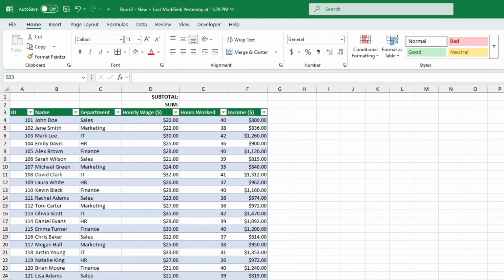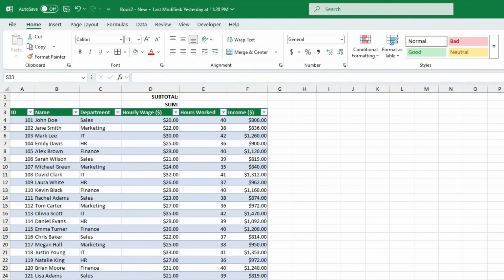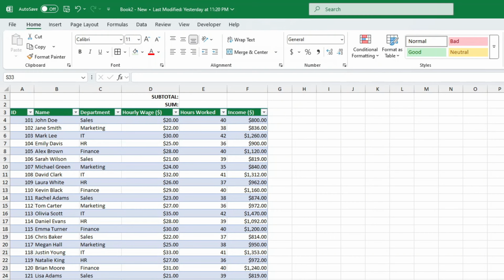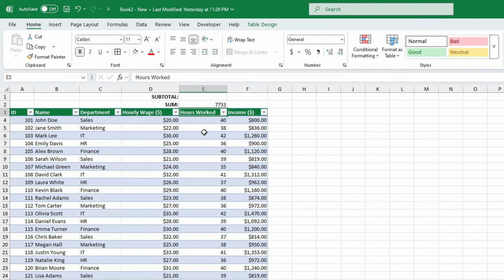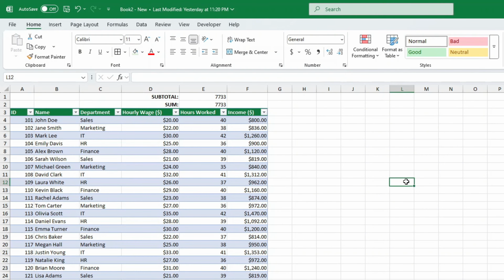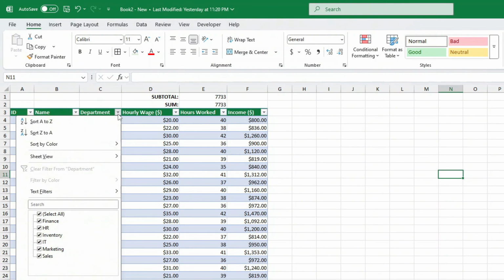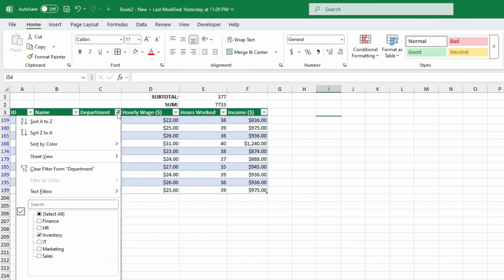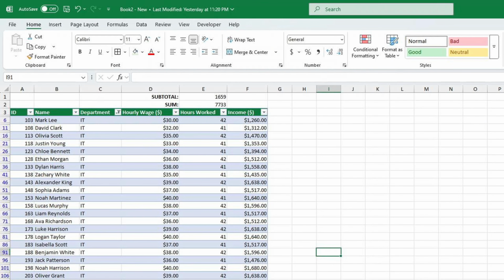Using the Excel SUBTOTAL Function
In this video tutorial, we’re going to go through how to go about Using the Excel SUBTOTAL Function.

⏱️TimeStamps⏱️

0:00 What we will learn in Excel
1:30 Excel SUM Function
1:50 Excel SUBTOTAL Function
3:00 Difference between SUM Function & SUBTOTAL Function in Excel